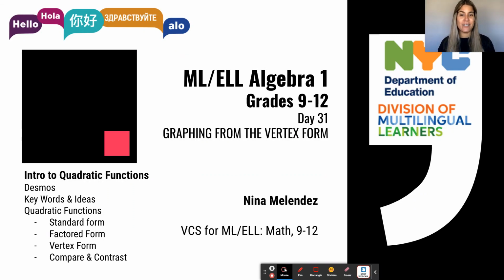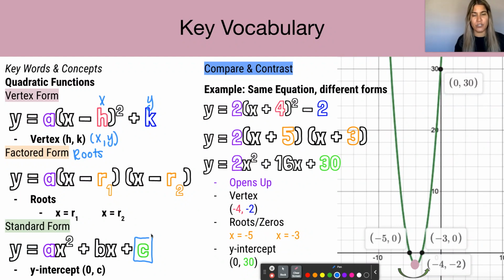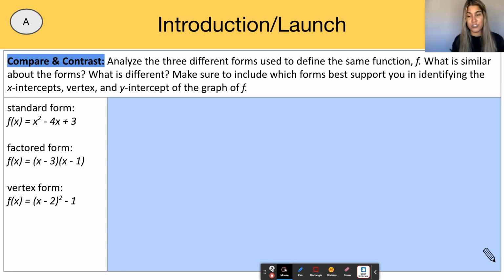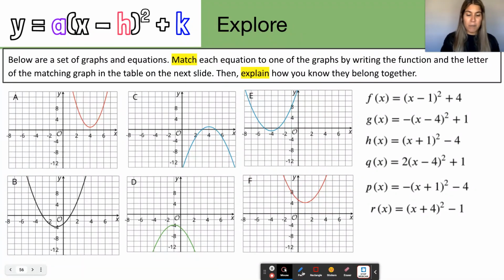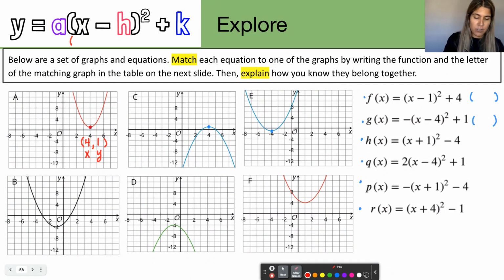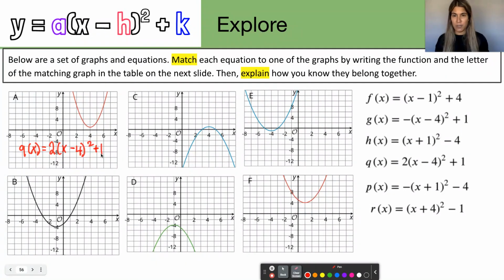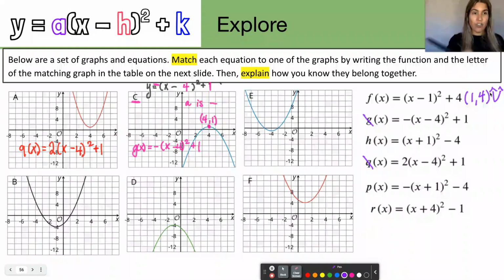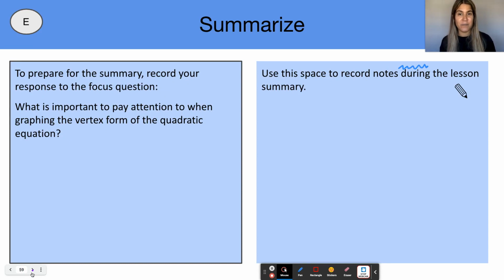Algebra1IntroQuadraticFunctionsDay31Student MultilingualLearners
This video looks at the relationship between the different forms of quadratic functions.  It focus most on the vertex form of quadratic functions and key vocabulary associated with it.